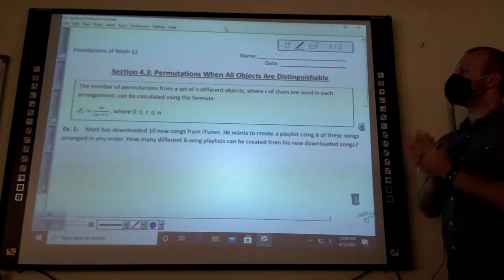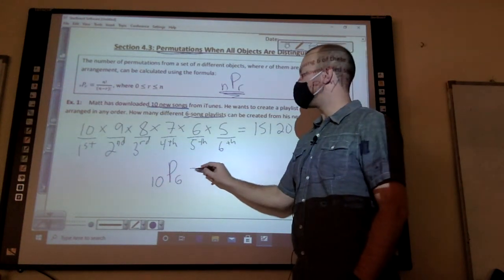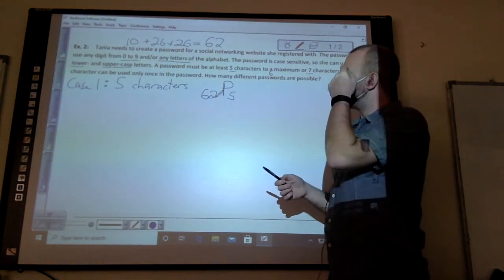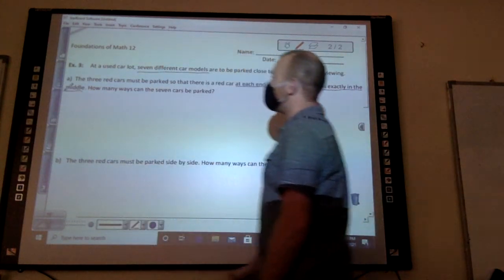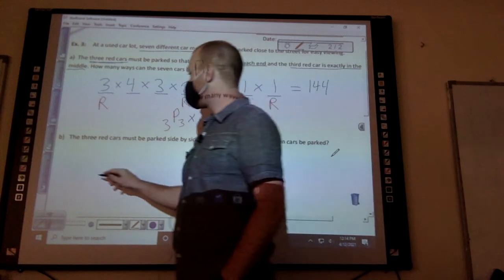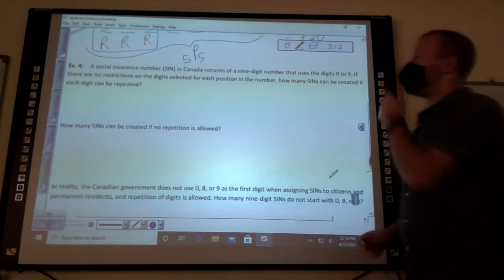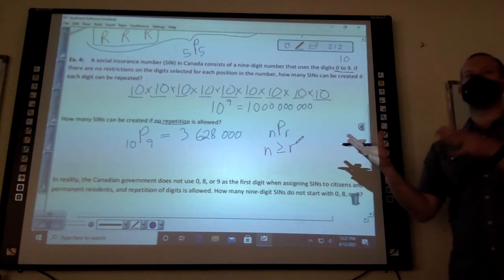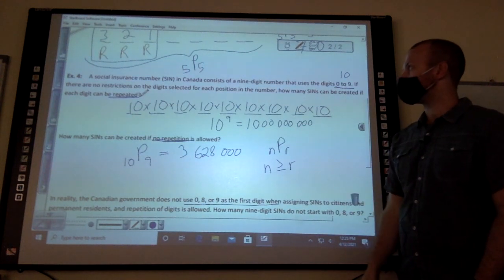Foundations of Math 12 - Section 4.3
Lesson from April 12, 2021 about permutations and the permutation equation.